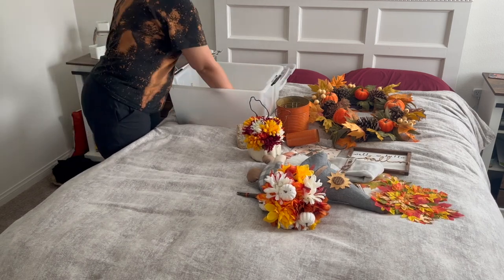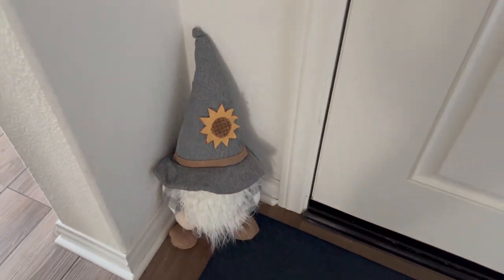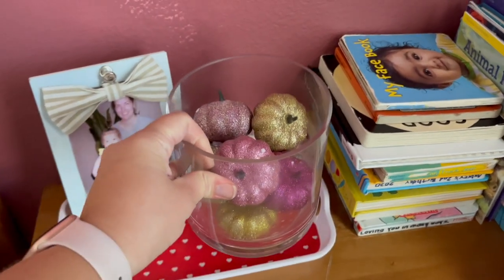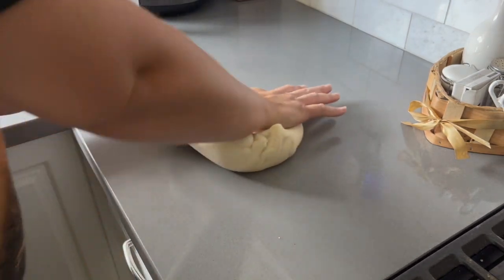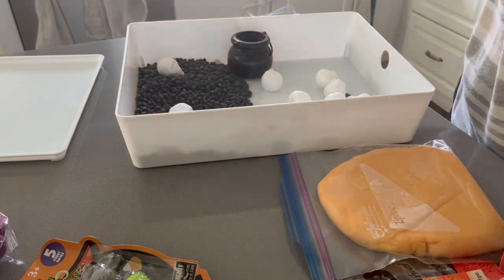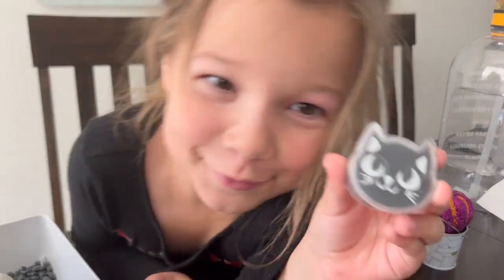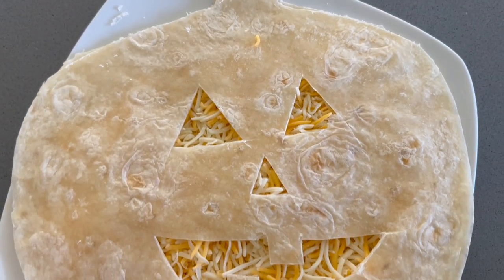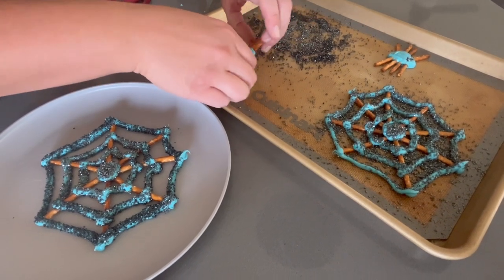ALL THINGS HALLOWEEN | Decorate With Me, DIY Sensory Bin, Ghost Art & Fun Snacks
Let's get ready for Halloween! in this video we are decorating, making a sensory bin with homemade play-doh, gettting crafty and making a cute ghost canvas, and creating some Halloween inspired snacks. I hope you enjoy!

About Us:

Our channel, Limabean Living, covers:
-SAHM Life
-Cooking & Baking
-Encouraging mathematical development in children
-Cleaning
-DIYs
-Frugal Living